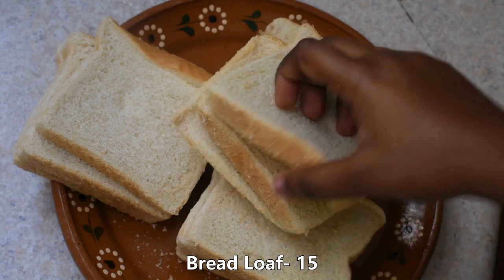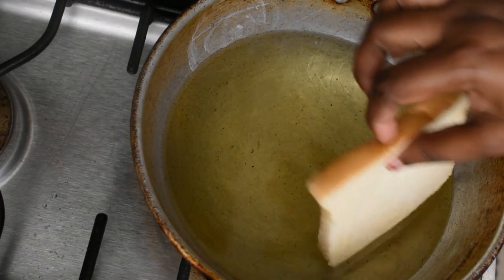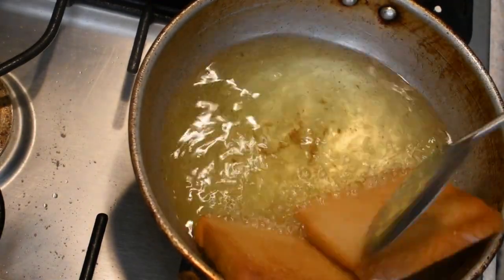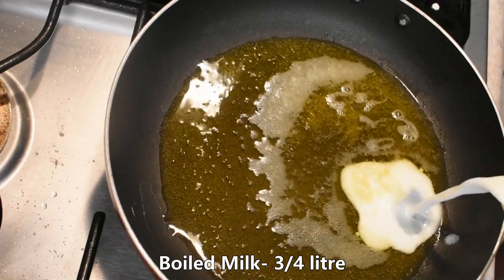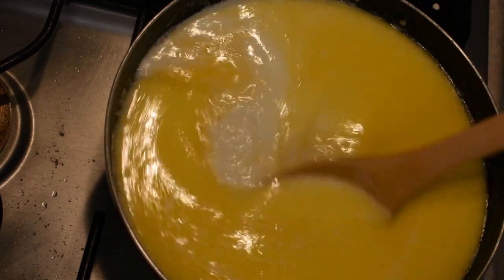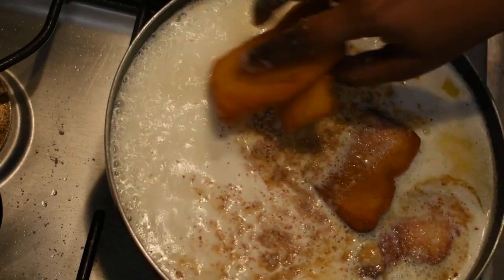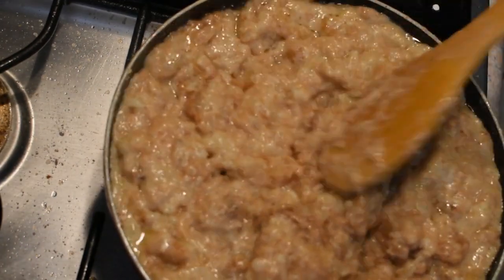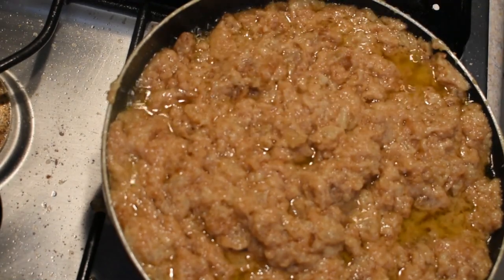Bread Halwa in Tamil